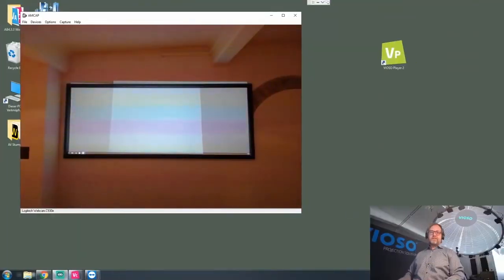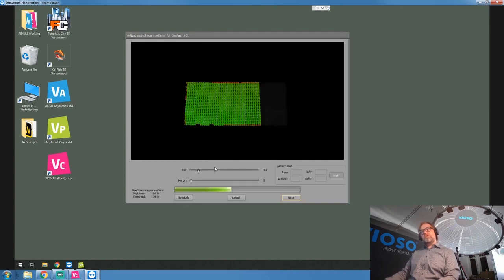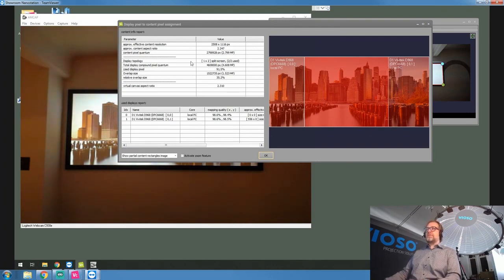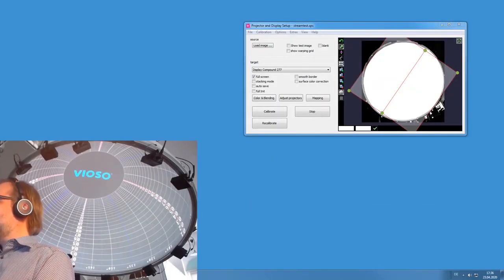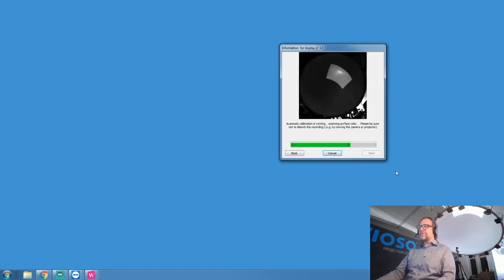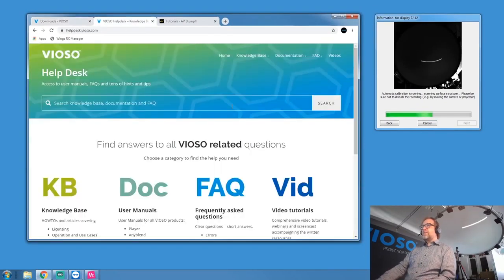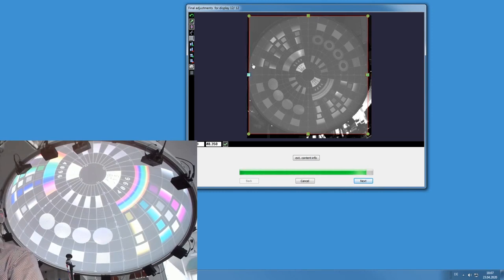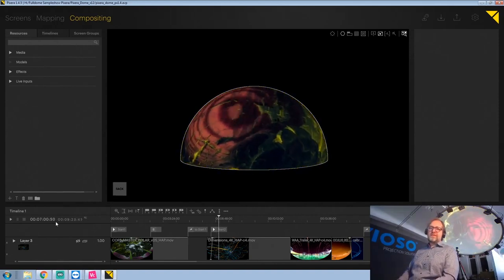Introduction to VIOSO Projector Autoalignment - Webinar recording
This is a recording of a live webinar about our patented projector autoalignment technology.
First, Emanuel Züger will present you a simple panorama projection with two projectors step by step. Afterwards (at 26:30) he will show you a complex 12 channel dome projection with Pixera.